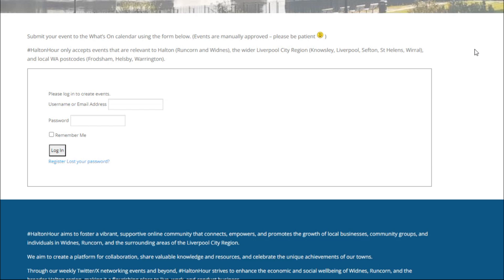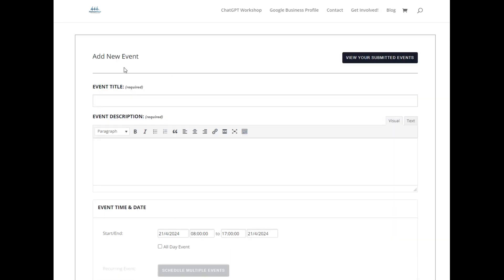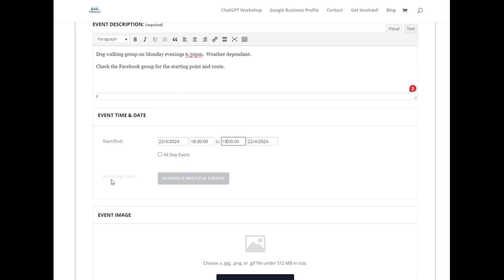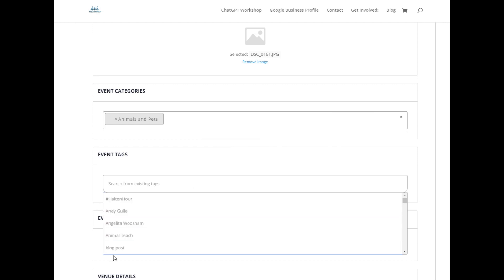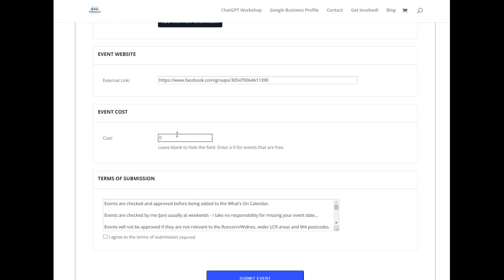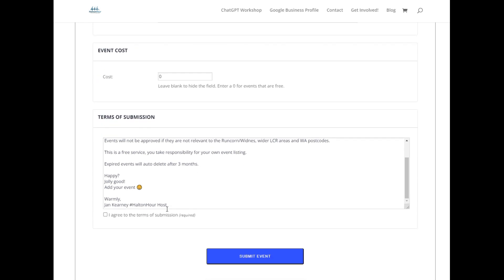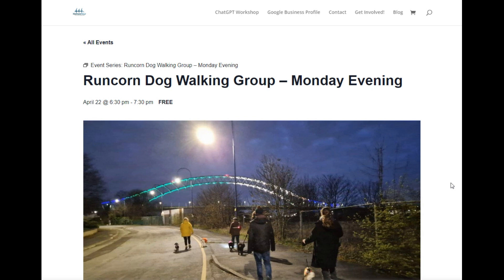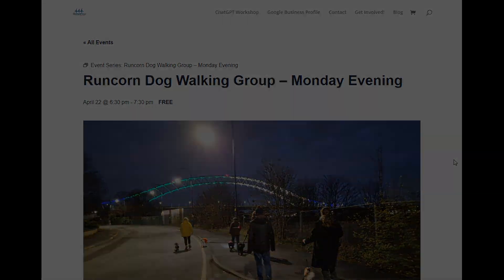HaltonHour What's On Events Calendar - How to add your Runcorn, Widnes & LCR event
HaltonHour champions businesses, organisations, and community groups in and around Runcorn, Widnes, and the wider Liverpool City Region. Join us for HaltonHour /XTwitter networking every Thursday 8pm-9pm

Video chapters
00:00 Introduction
00:34 Register your account
01:01 Add your event
02:14 Recurring events
02:35 Upload an event image
02:48 Event categories
03:05 Event tags
03:26 Event venues
03:47 Event organiser
04:07 Website links
04:18 Event costs
04:29 Add your event terms of submission
05:39 What your "What's On" event looks like live
06:46 Recurring event live page

In this video, I take you through the process of adding your event to the HaltonHour "What's On" calendar on our website. I start off by showing you how to navigate to our website and the importance of registering an account. This step is crucial as it helps us keep our calendar relevant and prevents it from being cluttered with events that aren't pertinent to our local area, including Widnes and Runcorn, which are part of the Liverpool City region.

I provide a detailed, step-by-step guide on how to fill in the event submission form effectively. From choosing a suitable title for your event to providing a concise description and uploading the right image with a 16:9 ratio. I also talk you through choosing the correct category for your event—like picking 'animals and pets' for a dog walking event—to ensure it reaches the right audience.

Moreover, I explain the options available for posting recurring events. While general users cannot set events as recurring, I, as an admin, offer to do this for community groups free of charge. There's a small fee for others who wish to use this service.

Venue details are next, and I emphasise the importance of accuracy here. I suggest using Google Maps to ensure the location details are spot on, as this information will link directly to maps on the event page, making it easier for attendees to find the venue.

Organiser details are also crucial, and I advise against including personal information unless absolutely necessary. In the video, I make sure to include clear instructions about setting the event status, whether it's scheduled or postponed, and remind viewers to be mindful of the terms of submission. These terms are specific to our local area, and I only accept submissions from local postcodes that reflect our community focus.

Towards the end of the video, I pause to update the event to a recurring one and change the photo to a more appropriate one for our local dog walking group, showcasing our lovely Silver Jubilee Runcorn-Widnes bridge all lit up.

My aim with this video is to make it as easy as possible for you to contribute to our community calendar, encouraging you to engage and share events that enrich our local community. I hope you find the video helpful and look forward to seeing your events on the HaltonHour calendar!